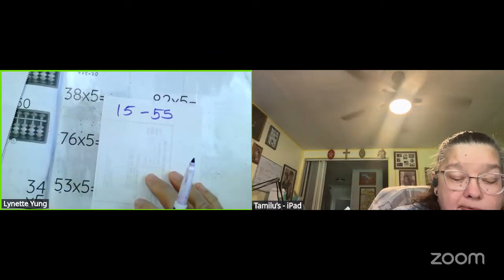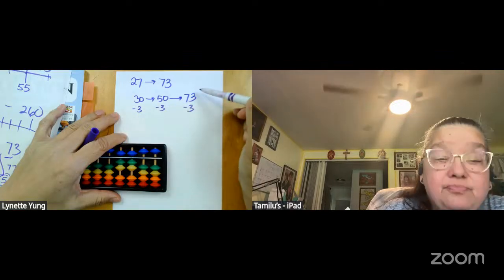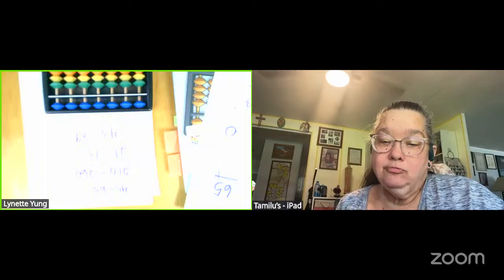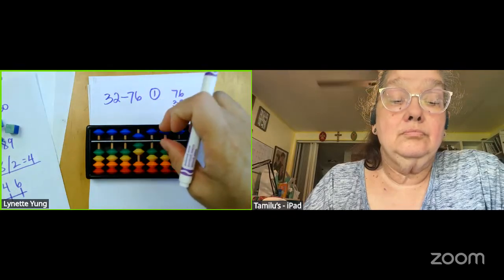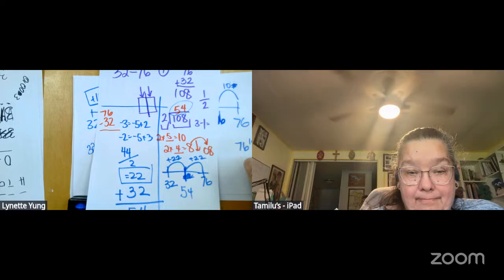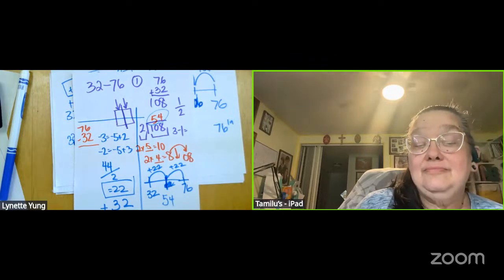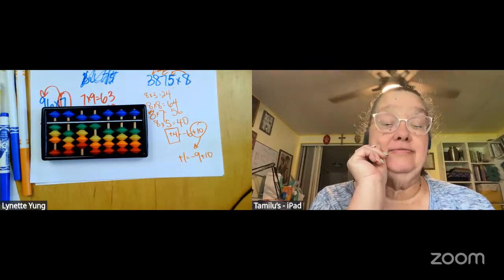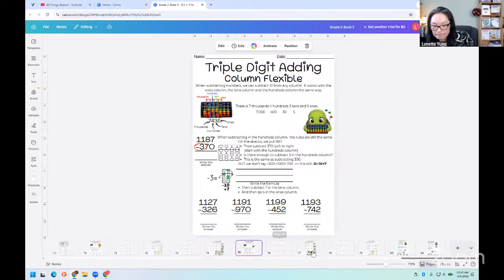All Things Abacus | Finding the Halfway Point Between Two Numbers Using an Abacus (3 Methods!)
The session focused on exploring multiple methods to find the midpoint between two numbers, both with and without number lines, and how to demonstrate these concepts using the abacus. The team worked through three distinct approaches: counting intervals, adding numbers and dividing by 2, and finding the difference then adding half. Lynette also demonstrated division on the abacus and shared updates on upcoming book releases and bootcamp plans.